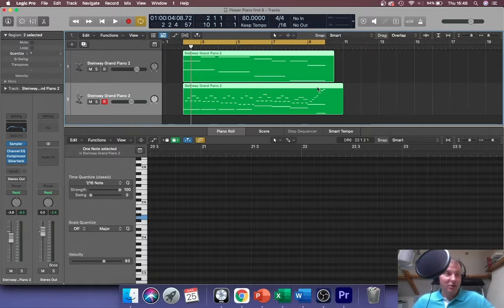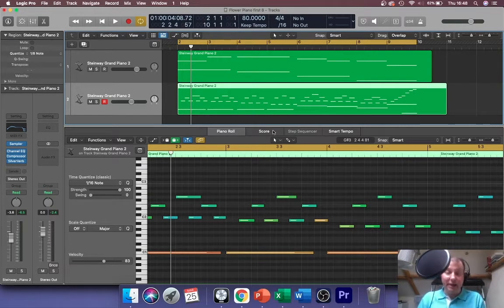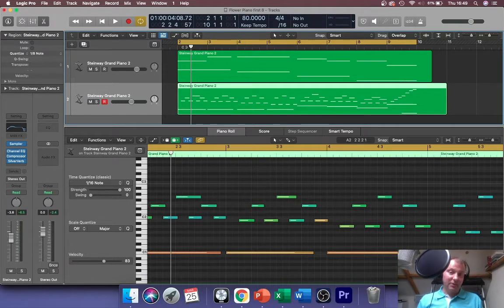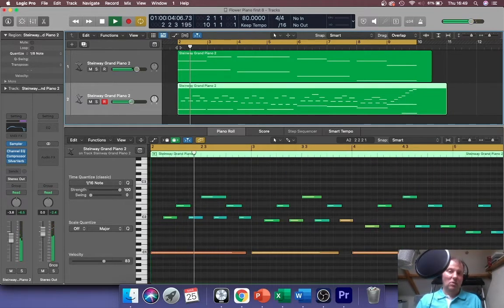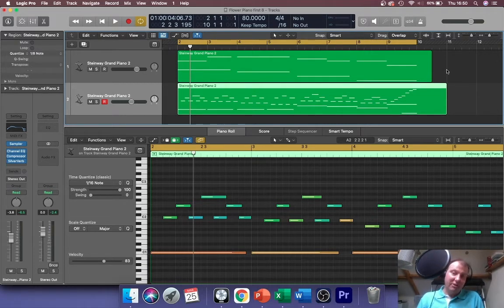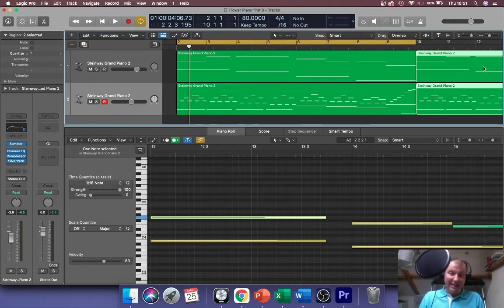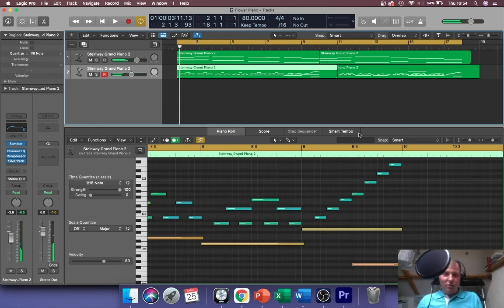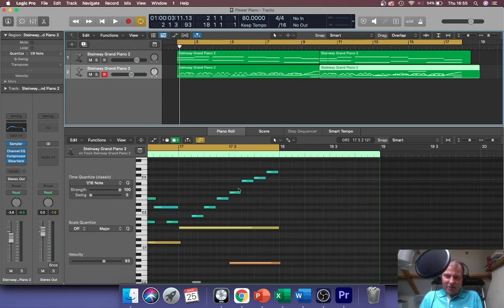Step Time Sequencing in Logic Pro X 2021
Designed for my students, this is a tips and tricks video to aid creativity, particularly for non- keyboard playing producers. Explanation of what MIDI is and how to manipulate data in the Piano Roll, copying and pasting regions and creating loops.